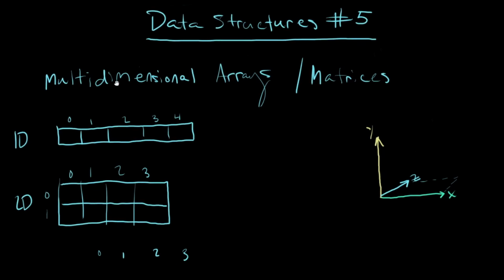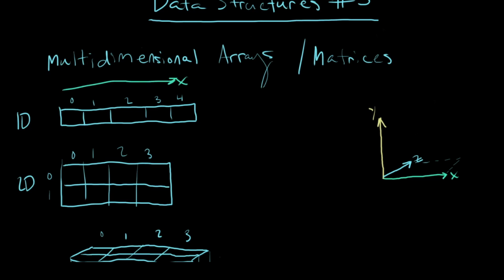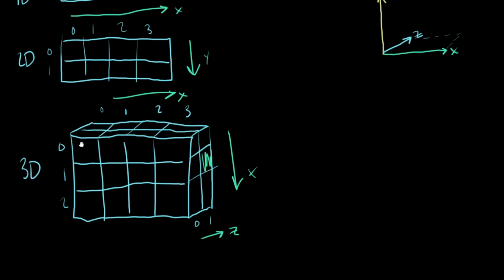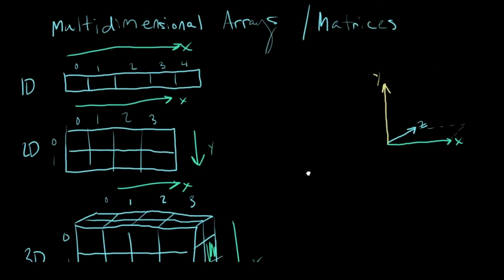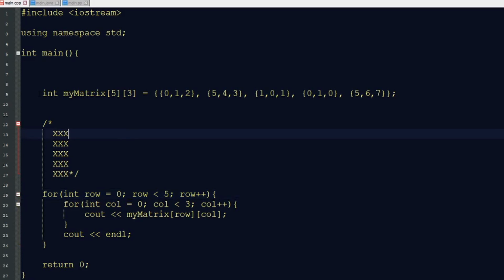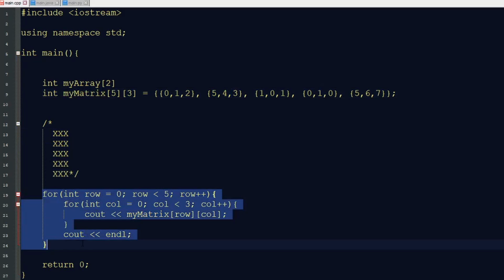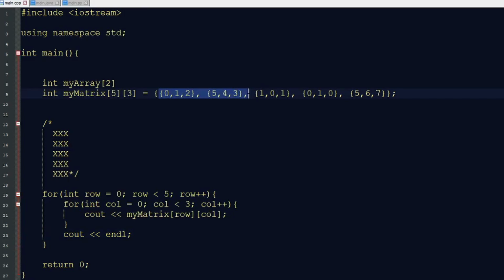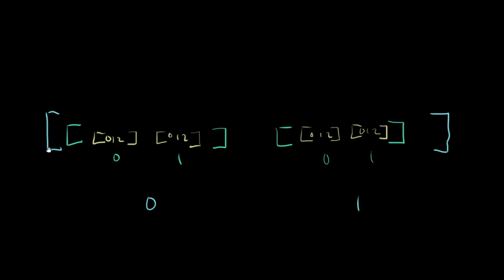Computer Science | Data Structures #5 | Multi-Dimensional Arrays [Matrices]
Transcript -